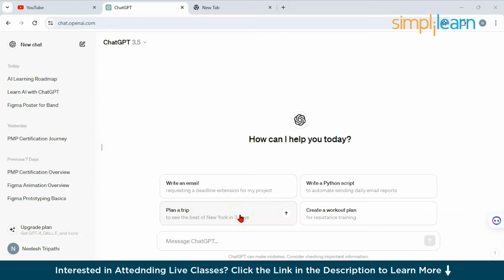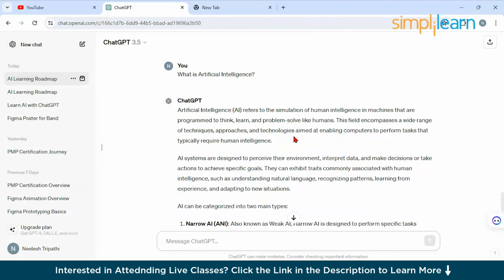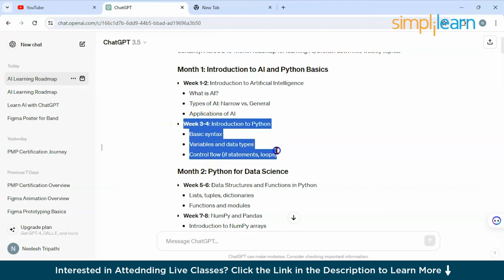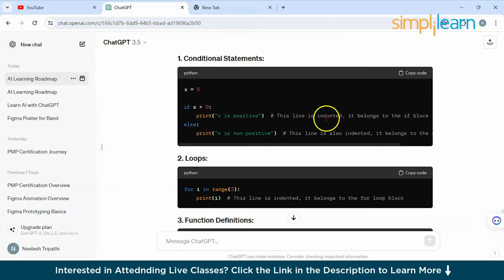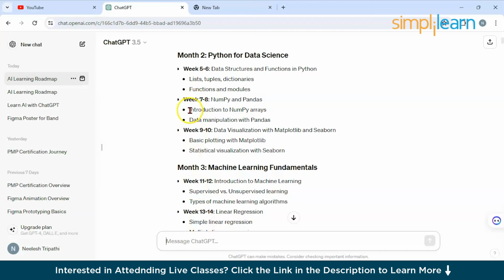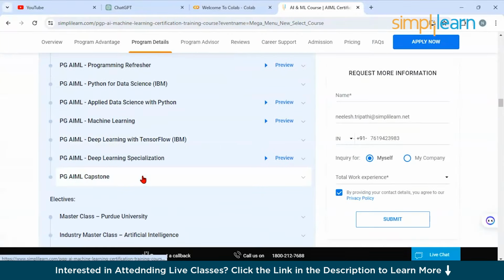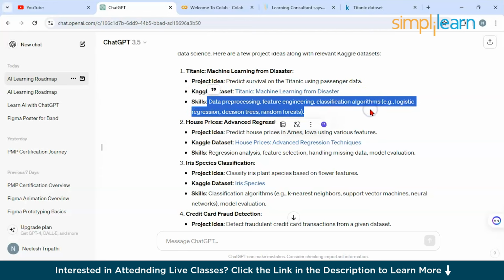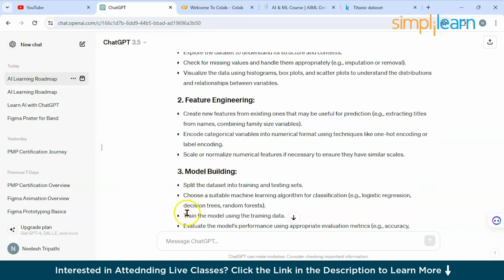How To Learn AI Using ChatGPT In 2026 | Learn AI For Beginners | ChatGPT Tutorial |Simplilearn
🔥IIT Kanpur Professional Certificate Course In AI And Machine Learning (India Only)
🔥 Professional Certificate Program In Generative AI And Machine Learning (India Only)

welcome to todays video learning Ai using Chat GPT . In this video, we are going to explore how to leverage the power of ChatGPT for AI programming. Whether you're a beginner diving into the world of artificial intelligence or an experienced coder seeking assistance with complex algorithms, ChatGPT can be your invaluable companion. Join us as we discover how to ask questions, request code snippets, seek debugging help, and explore AI libraries with ChatGPT's assistance. By the end of this tutorial, you'll have the tools and knowledge to enhance your AI programming skills using ChatGPT. Let's dive in!

✅ Key Features

- 3 Capstones and 25+ Projects with industry data sets from Twitter, Uber, Mercedes Benz, and many more

✅ Skills Covered

- ChatGPT
- Generative AI
- Explainable AI
- Generative Modeling
- Statistics
- Python
- Supervised Learning
- Unsupervised Learning
- NLP
- Neural Networks
- Computer Vision